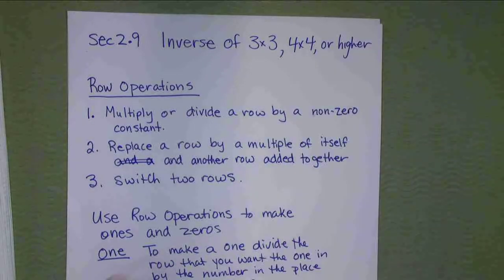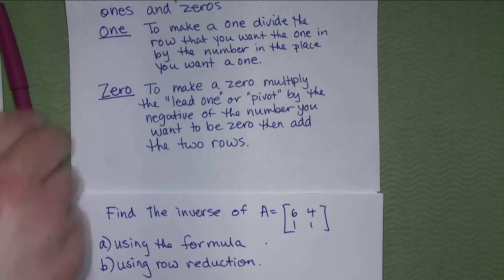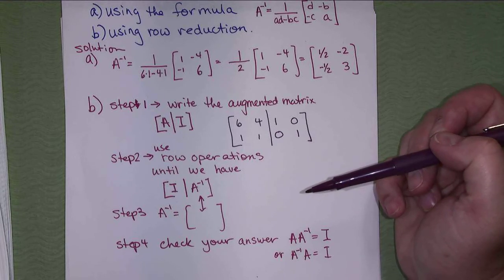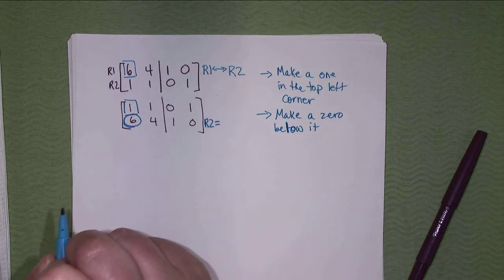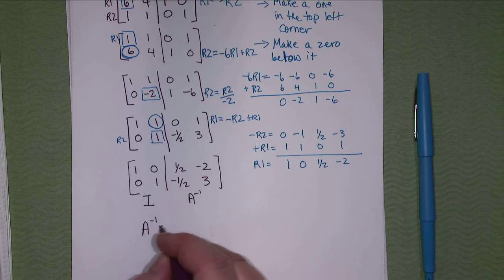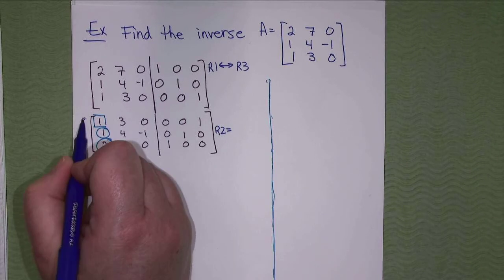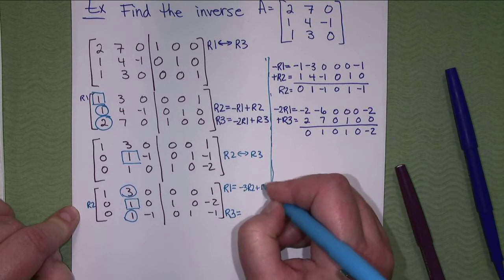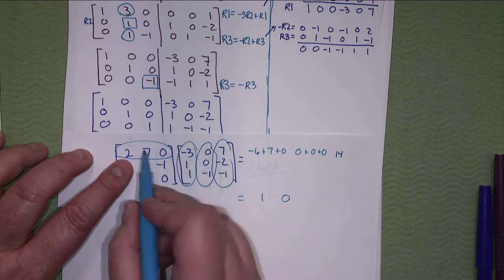1503 sec 2 9 part 1